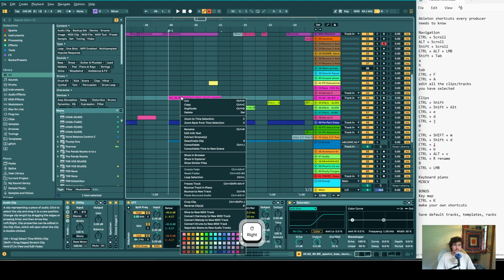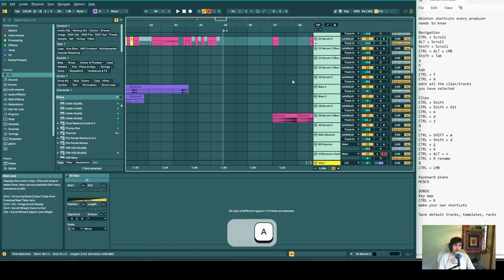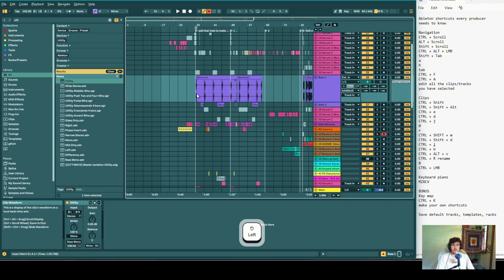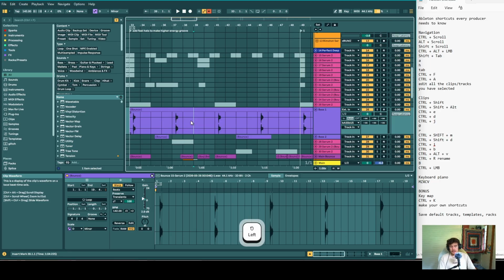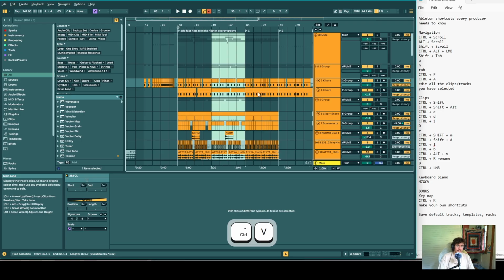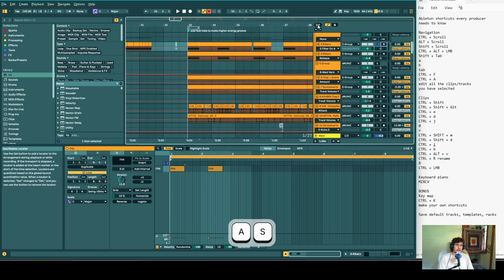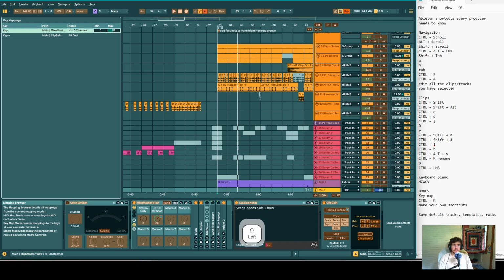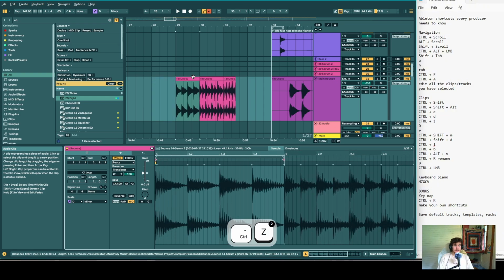Become a Speed Demon in Ableton!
Covering all of my essential Ableton shortcuts that I use to flow like water when I'm making music.
Without these hacks, I wouldn't be finishing music anywhere near as fast!
Ableton is great and shows you what all the shortcuts are for everything.
From now on, ONLY USE SHORTCUTS!
Never click a button if it gives you a shortcut.
You will get crazy fast, and Ableton will start to feel like second nature.
You will save seconds, minutes and eventually hours.
Lock in with me and start finishing music faster.
I will cover everything from navigating Ableton and finding what you need to editing clips, along with some essential keyboard shortcuts. I won't include every shortcut, but definitely all the ones I use daily while making music.

I'm offering one-on-one mentoring and group mentoring, plus creating all sorts of epic sounds and presets for you to play with:

Timestamps:
00:00 Intro
00:50 The commitment that will make you fast
02:25 Navigation shortcuts
02:44 Scroll modifiers
04:24 Arrangement view extras
06:30 a - Automation
07:08 Why Ableton shortcuts might not be working
07:39 CTRL + f - Search for everything! Devices, samples, etc.
08:48 Bonus shortcuts for navigating Ableton
09:14 Shortcuts for clips
09:39 CTRL + Shift - Scrubbing clips (My fav!)
10:03 CTRL +1/2/3 - Changing the grid size and triplets
10:48 Alt - off the grid for everything!
11:15 CTRL + e -  Cutting clips
11:44 CTRL + d - Duplicate
12:22 CTRL + j - Consolidate/Join clips
13:28 0 - Turn clips off/mute
13:51 r - Reverse audio
14:05 CTRL + Shift + m - Create midi tracks
14:16 Moving time
14:36 CTRL + I - Insert time / Shift the project over
14:56 CTRL + Shift + d - Duplicate time
15:16 CTRL + b - Bounce to audio / freeze and flatten
15:54 b - Draw tool / pen
17:18 m - Use your computer keyboard for midi input
18:34 z,x,c,v - extra midi control
19:19 CTRL + k - key mapping
22:00 Save defaults! Effects, tracks, projects, etc.
23:56 Outro
24:06 ONE LAST BONUS - Holding shift allows you to stretch audio
24:07 Outro continued